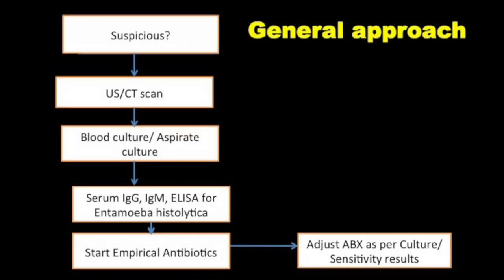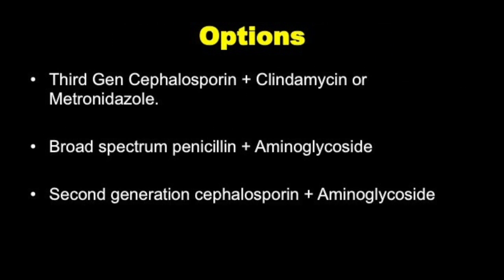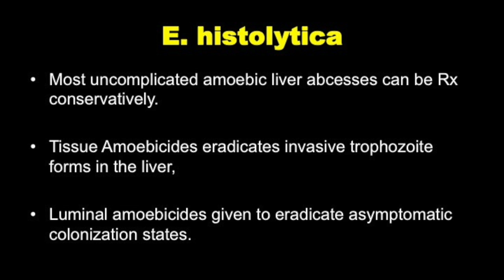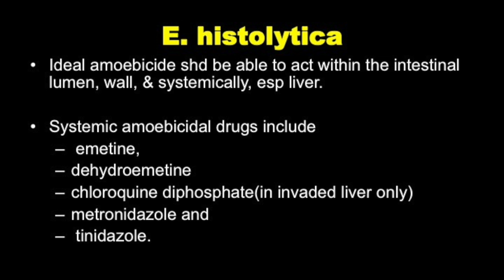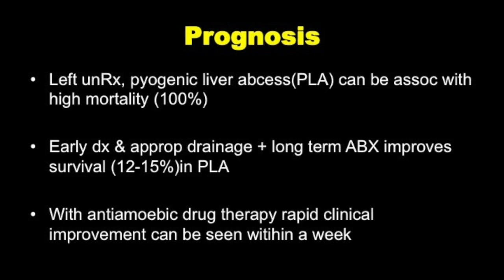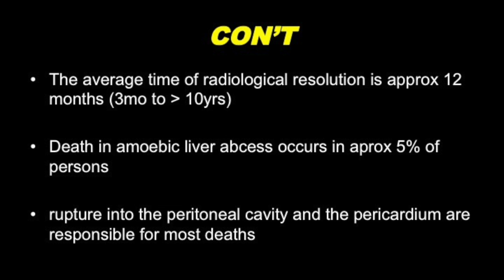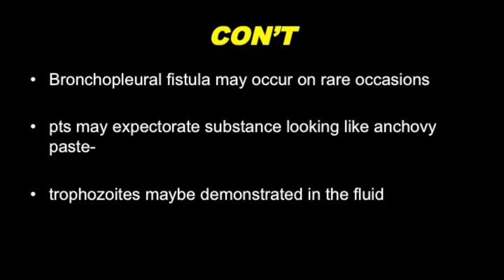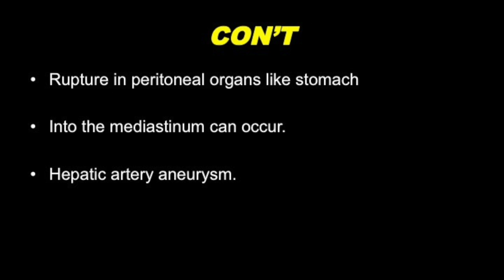Management of Liver Abscess